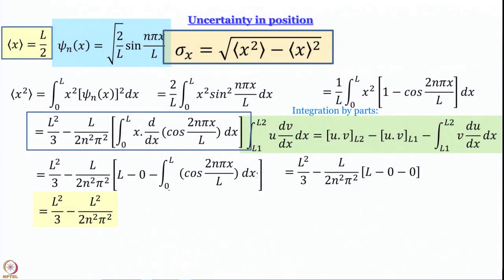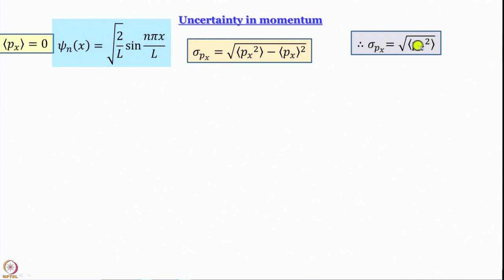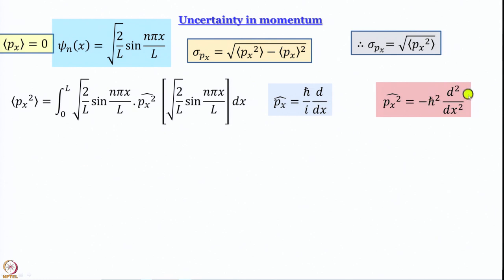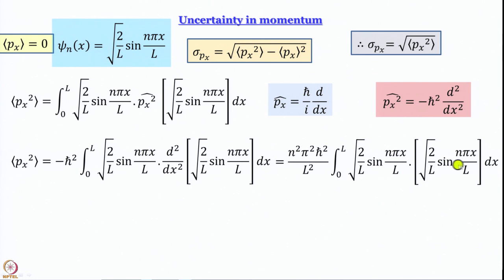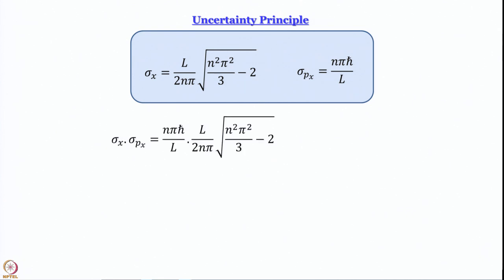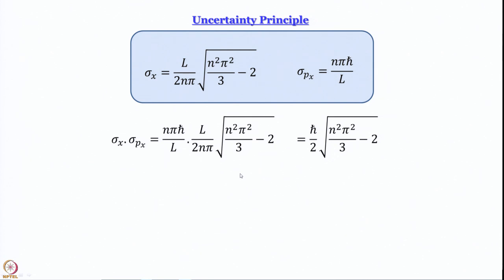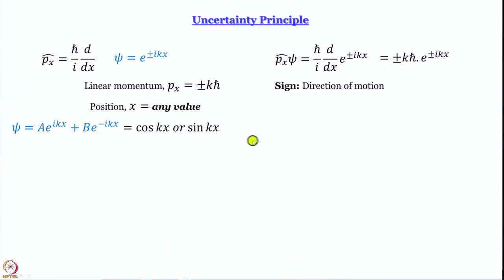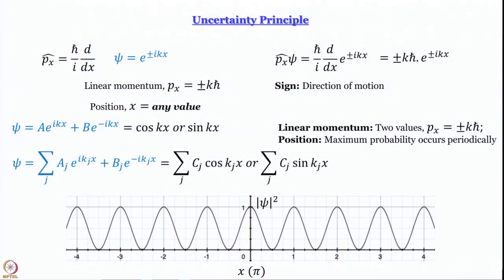Week 2-Lecture 10 : Particle in a box: Uncertainity Priciple- Continued